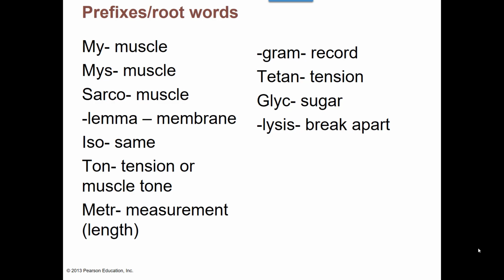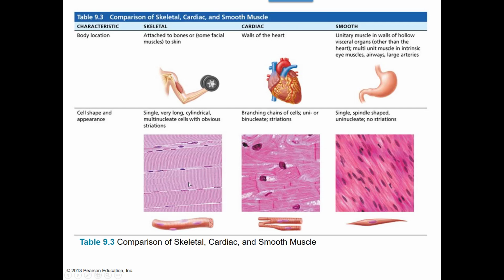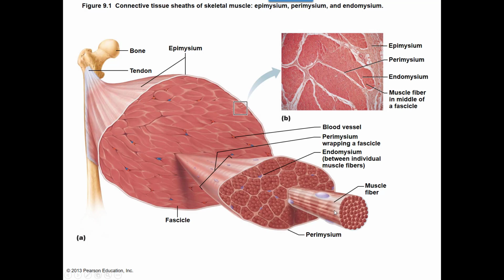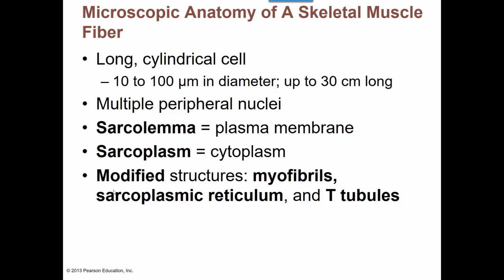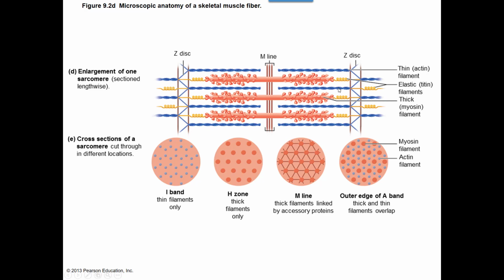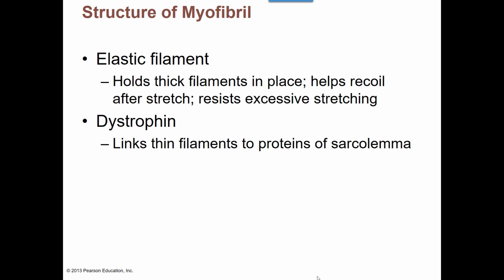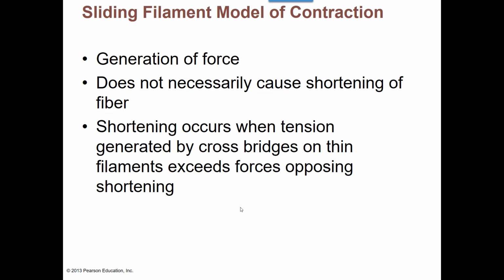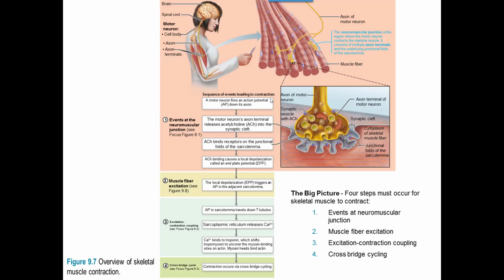Ch 9 Intro to Muscular system